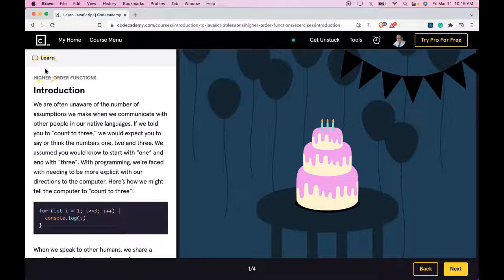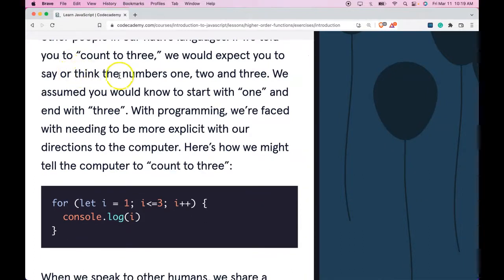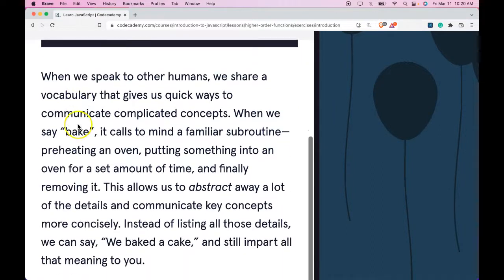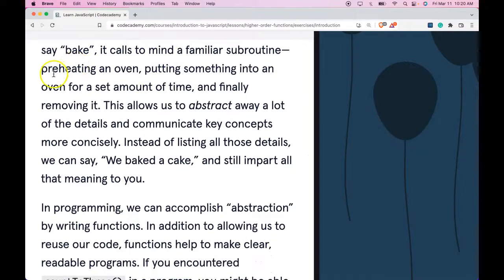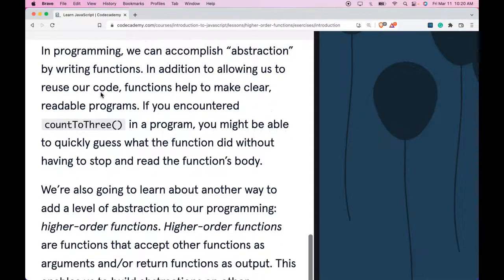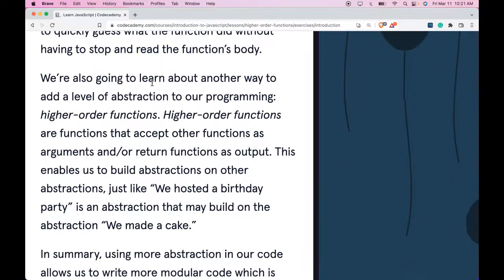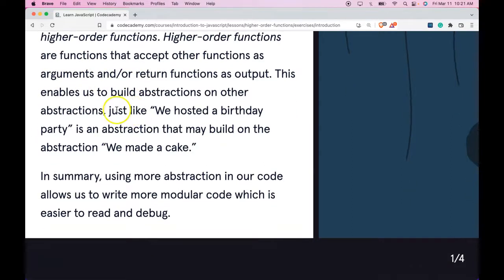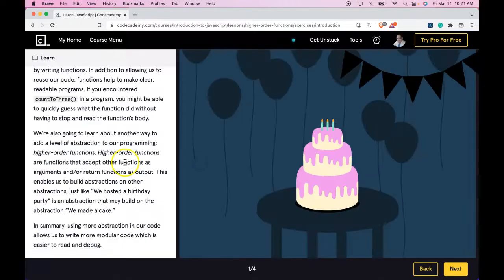An Intro to Higher-Order Functions, Codecademy's Learn JavaScript, What are Higher-Order Functions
Higher-Order Functions explained in this video, "An Intro to Higher-Order Functions, Codecademy's Learn JavaScript, What are Higher-Order Functions".  This is the lesson, "Introduction" from Codecademy's Learn JavaScript, Higher-Order Functions section.  We will be taking a look at how higher-order functions work.  In the next lessons, we will have Higher-Order Functions explained so you will be able to teach them to others!  Basically, a higher-order function is a function that takes in a function as an argument or a function that returns a function.  We will learn more about what that looks like in the next few days!  Master higher-order functions with JavaScript with some free tips!